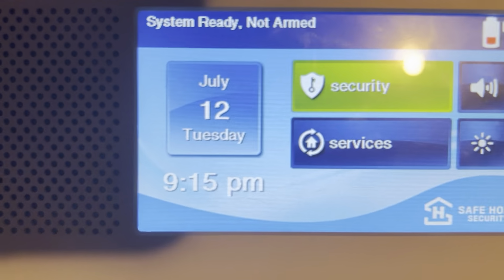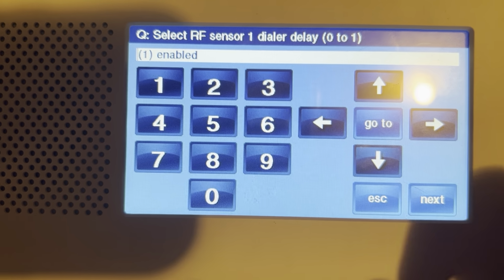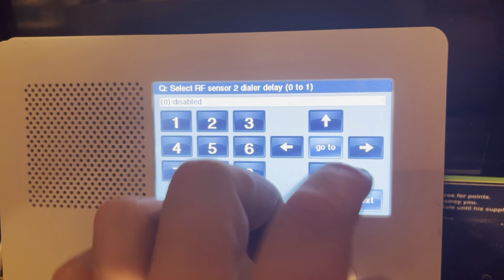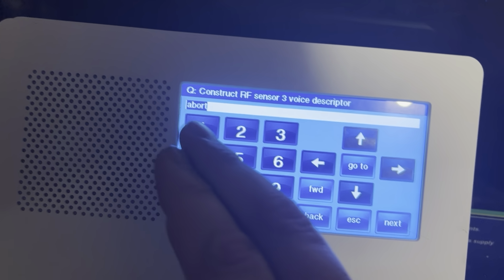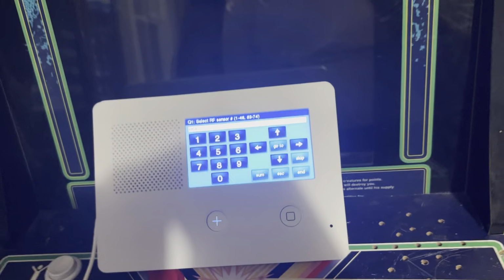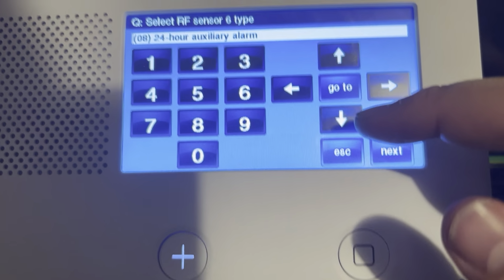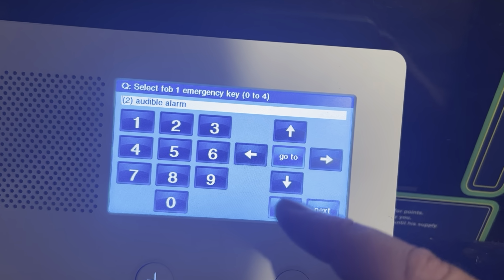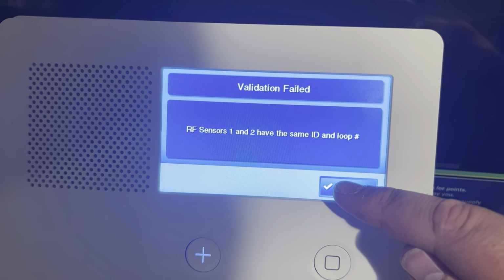Programming a GC2 panel￼